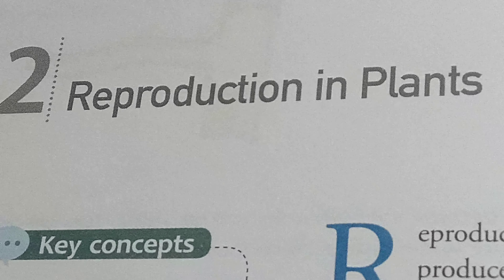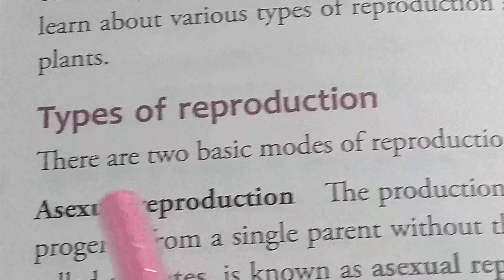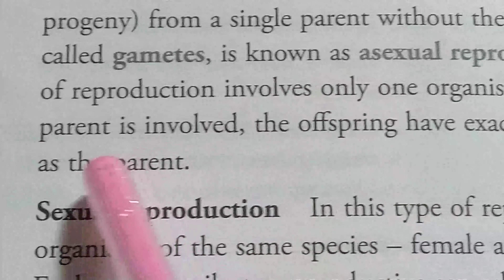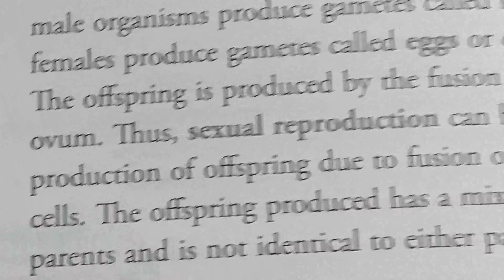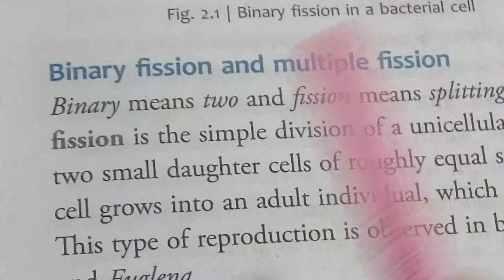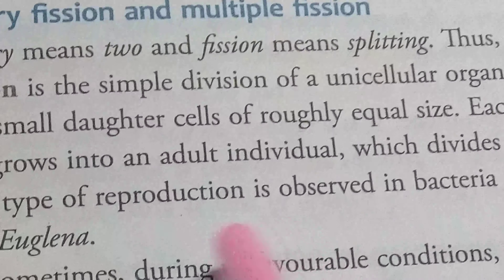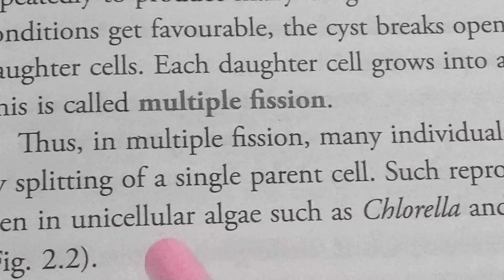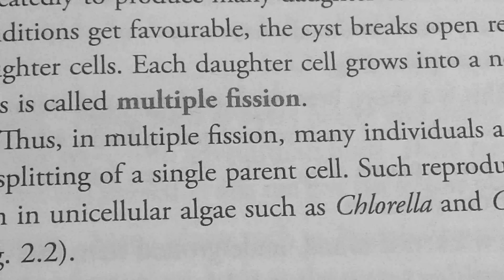Class 8 Biology, Ch. 2 (Reproduction of Plants) pg- 16&17 discussed.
ch.2 (1st class)